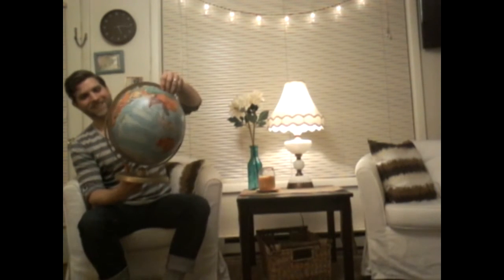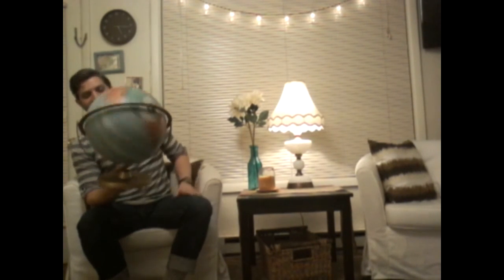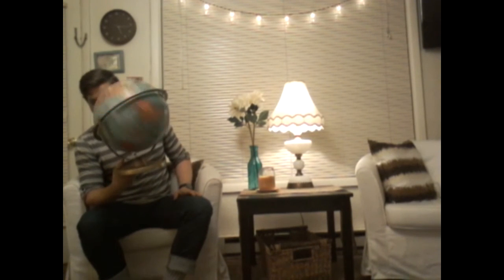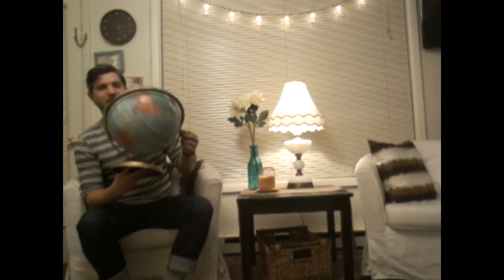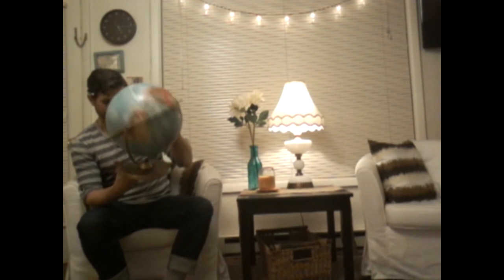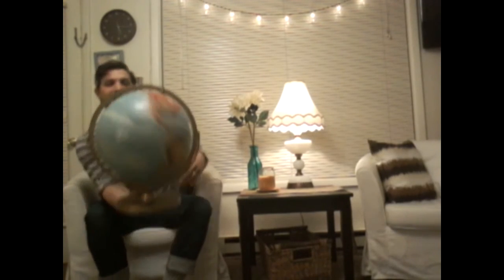Haul Video + American Pickers + Thrift Store Pick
Todau Feb 27th I wdnt picking for a couole hiurs, here is a haul from one of my thrift store visits.  Be like the American Pickers and find great deals.